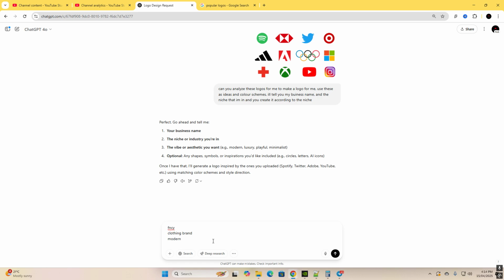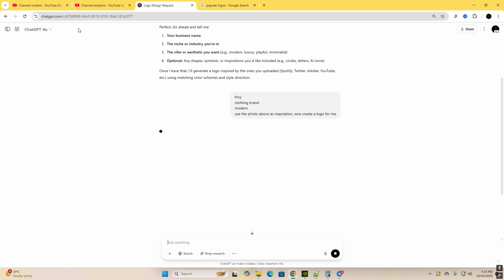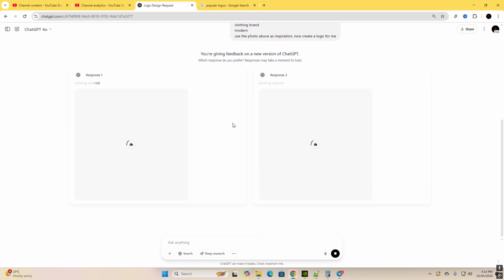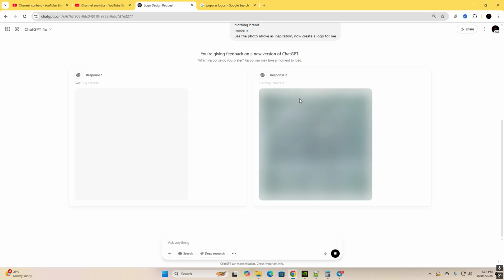How to Make a Logo For Your Business Using AI (EASY AS)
How to Make a Logo For Your Business Using AI

If you are looking for a video tutorial on How to Make a Logo For Your Business Using AI? Look no further!
This comprehensive video demonstrates the process of How to Make a Logo For Your Business Using AI step by step. Make sure to watch till the end for a thorough grasp.

You will learn How to Make a Logo For Your Business Using AI, easily achievable right from your phone.